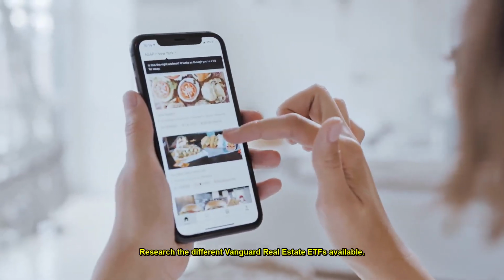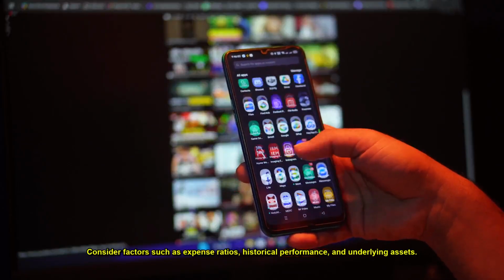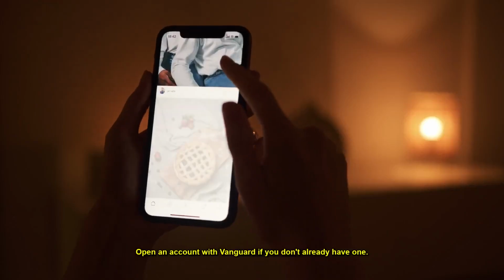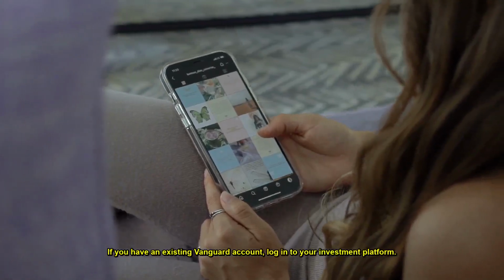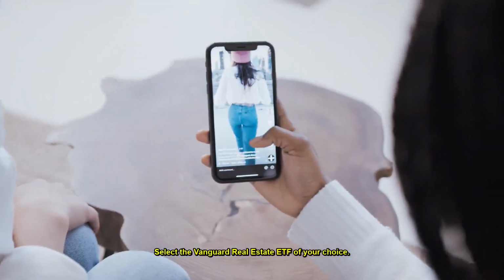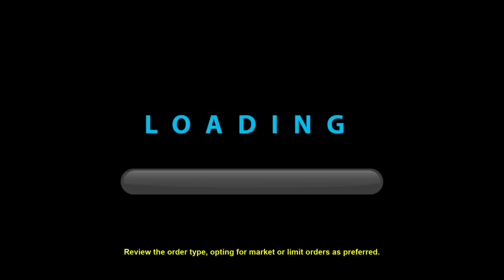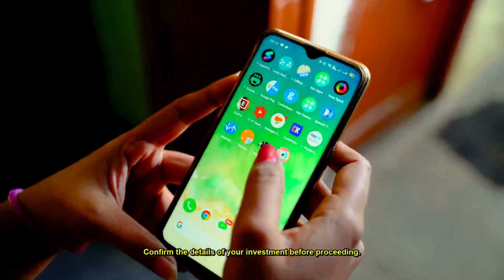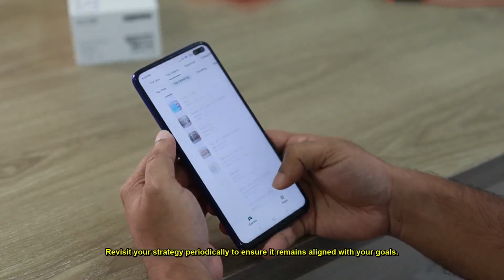How to update REIT strategy with Vanguard Real Estate ETFs - Detailed Guide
In this comprehensive guide, we'll explore how to effectively update your Real Estate Investment Trust (REIT) strategy using Vanguard Real Estate ETFs. Whether you're a seasoned investor or just starting out, this video will provide you with essential tips and insights to enhance your portfolio. Discover the benefits of investing in Vanguard ETFs, learn about market trends, and understand how to align your investment goals with the right REIT strategies. Don’t miss out on maximizing your real estate investments!